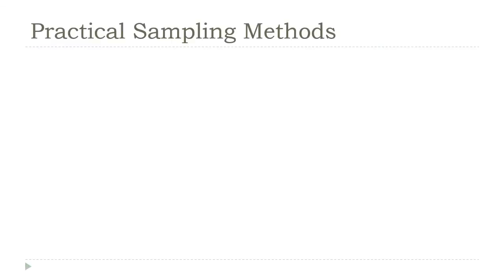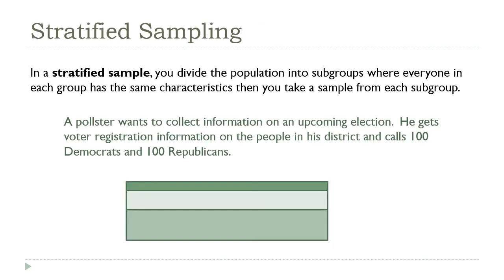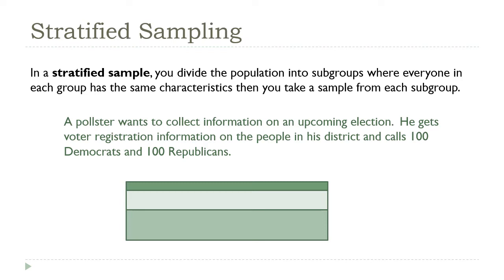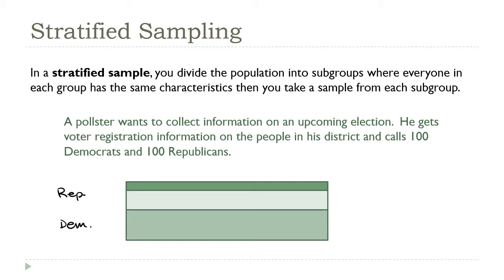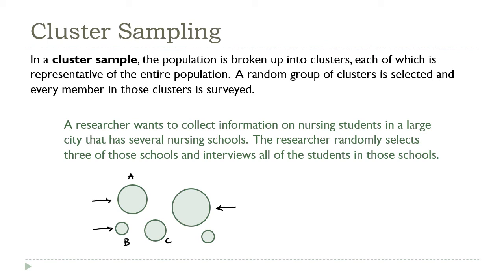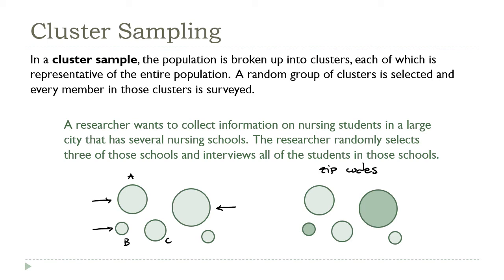Stratified vs. Cluster Sampling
Stratified and cluster samples are similar in that they both split the population into groups but there are important differences in how the groups are structured and how the groups are chosen.